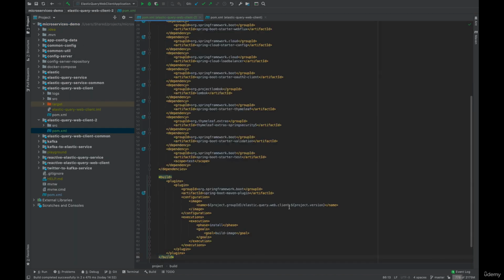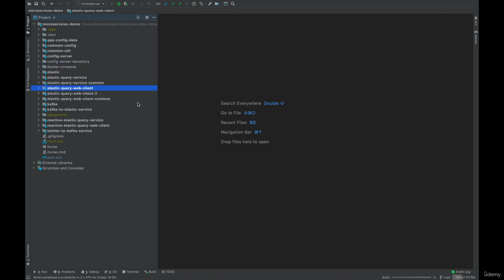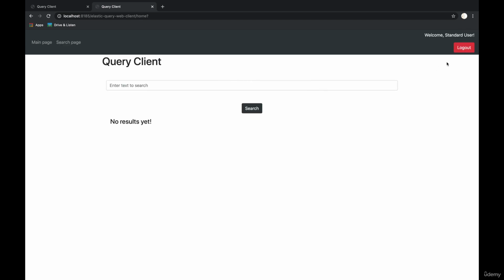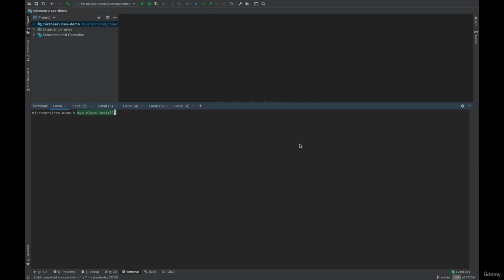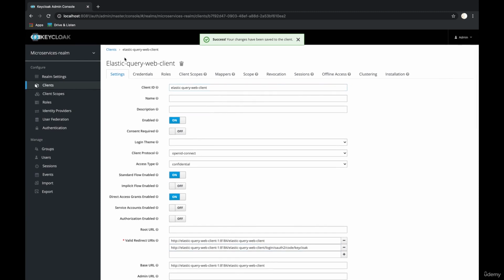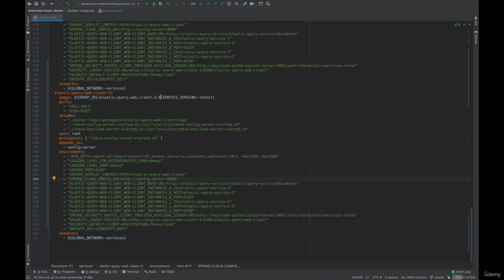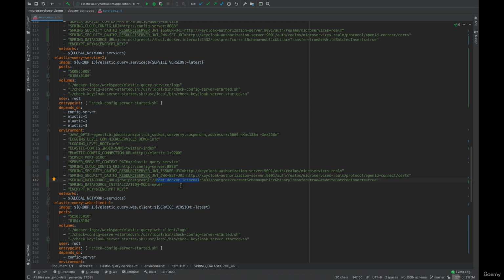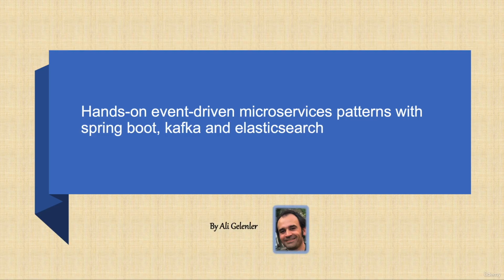73 Implementing SSO with Keycloak